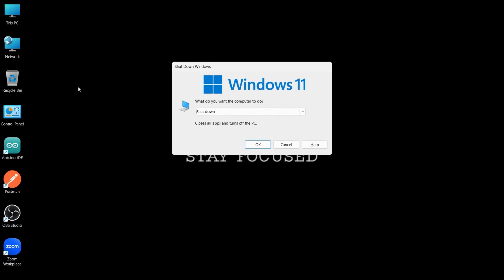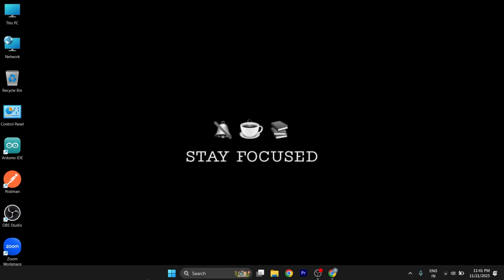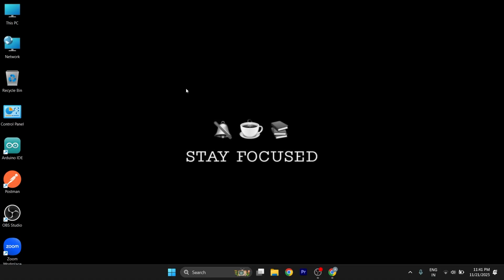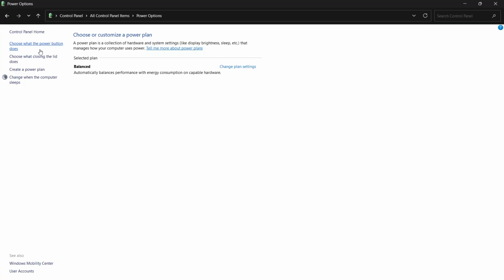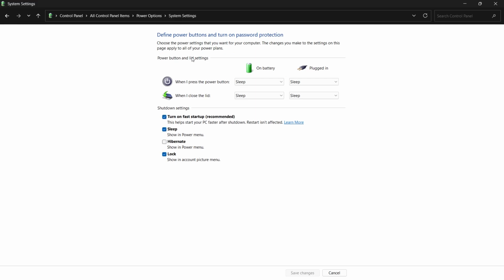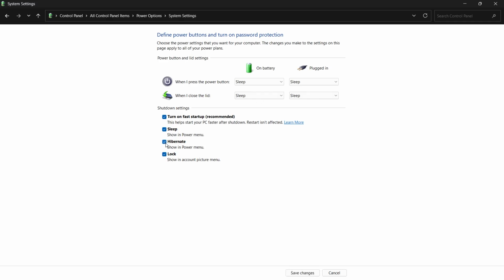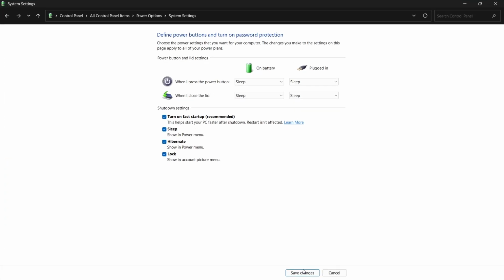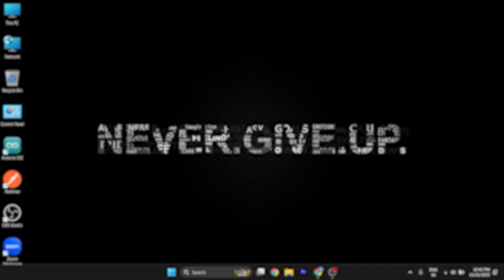How to Fix Hibernate Mode Missing on Windows 11 [easy]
Learn how to fix the missing Hibernate mode on Windows 11 with this quick and easy guide. In just a few steps, you’ll see how to enable Hibernate through power settings, adjust system options, and get it back in your Start menu instantly. Perfect for beginners who want a fast and clear solution. Join us as we explore the features and best practices for using Windows 11 on your platform.